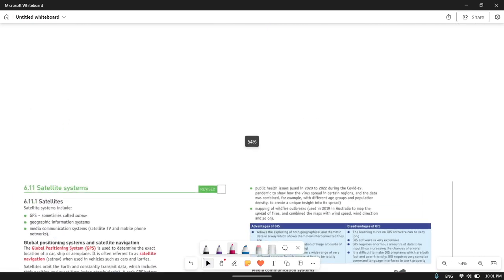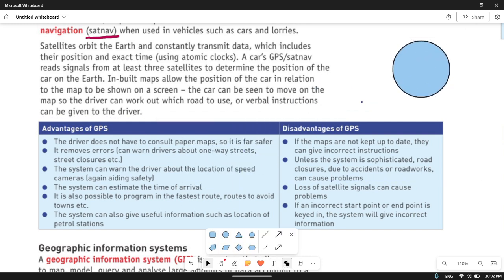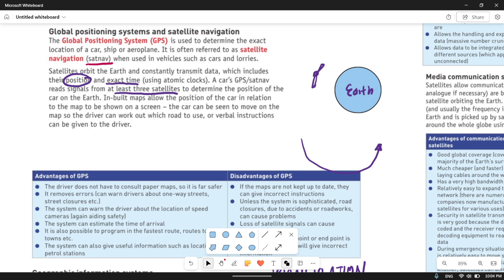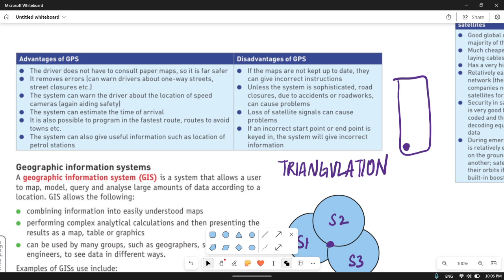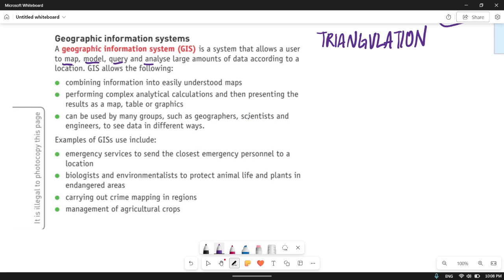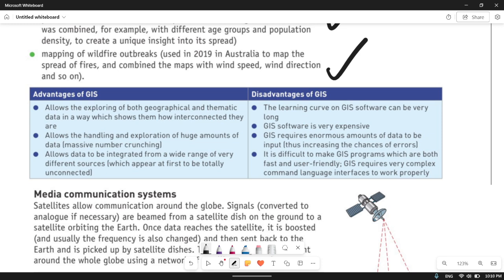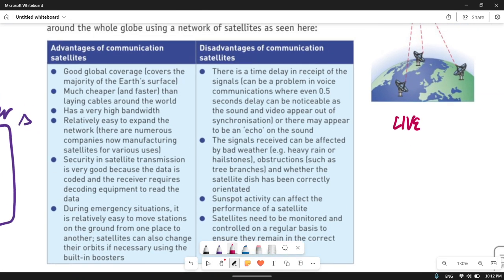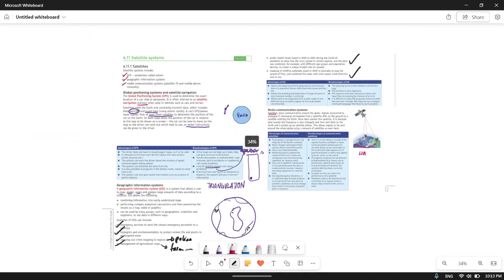GPS, GIS, and Media Communication Systems - IGCSE ICT | Chapter 6: ICT Applications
Explore the fascinating world of GPS, GIS, and Media Communication Systems in this comprehensive IGCSE ICT Chapter 6 video! Learn how these technologies work, their real-life applications, and their role in modern communication and mapping systems. Perfect for IGCSE ICT students preparing for exams or anyone curious about ICT applications.